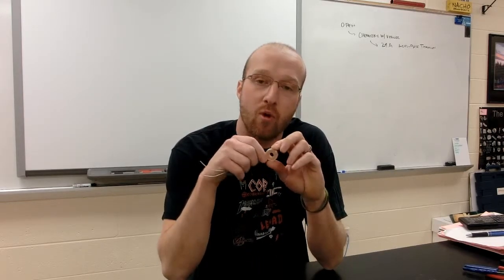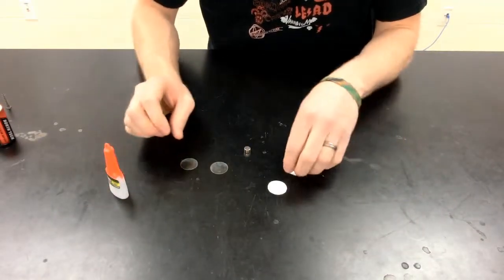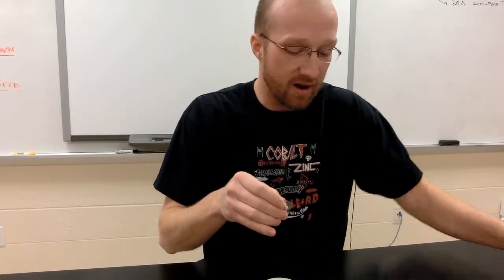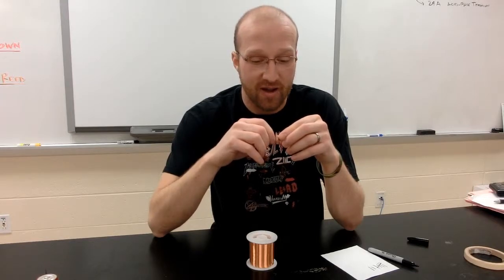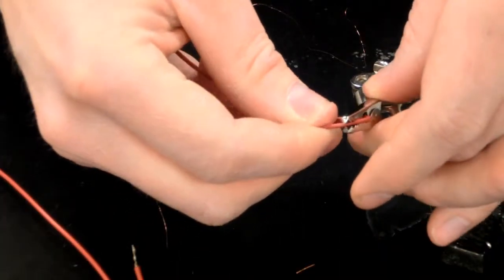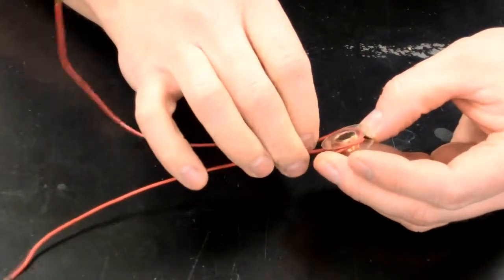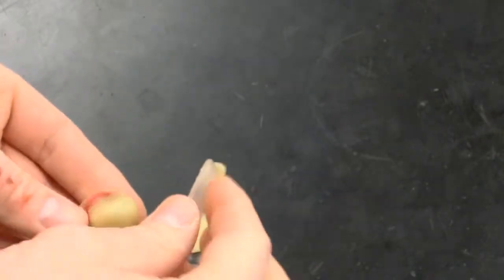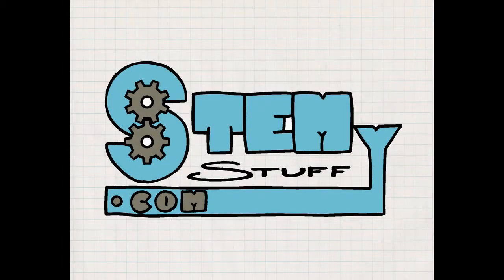Winding Pickups in Your Classroom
In this video we show you how the students in your classroom can hand-wind their own pickups for their electric guitars.